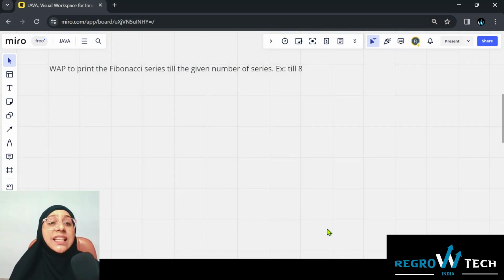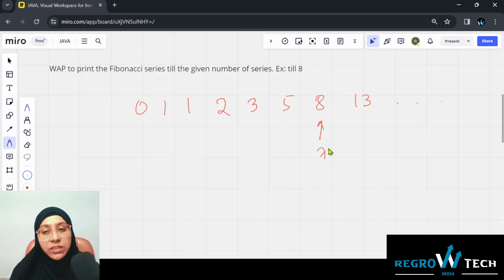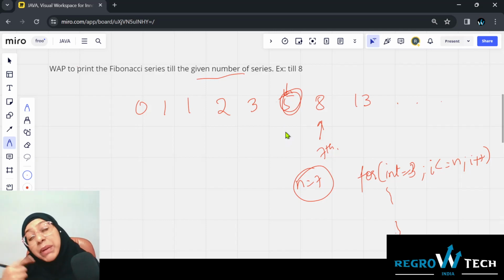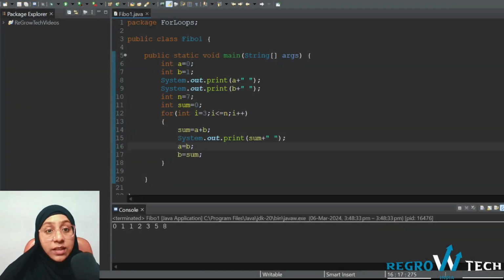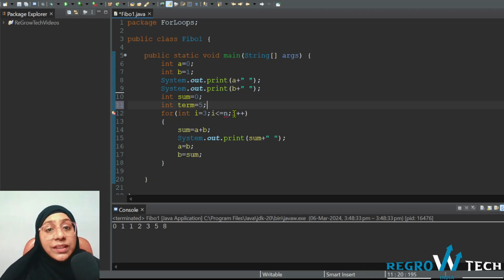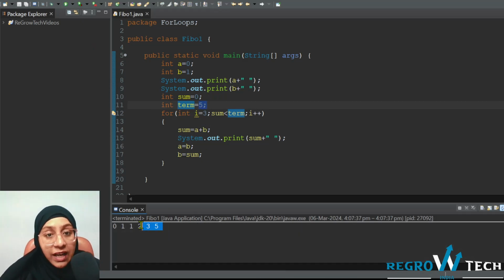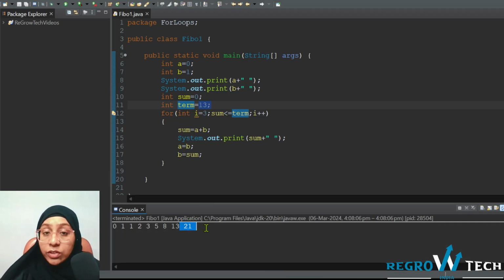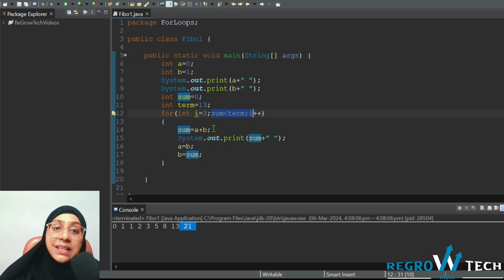For Loops - Part 26 | Print Fibonacci Series Till a Given Number in Series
Fibonacci Series is a type of series in which each number is the sum of the two numbers that precede it. In this video, we will be learning the logic of printing the Fibonacci series. Tune in to understand the algorithm and understand its dry run.

0:00 - Introduction
0:44 - Pattern Description
2:29 - Code Development
4:20 - Conclusion